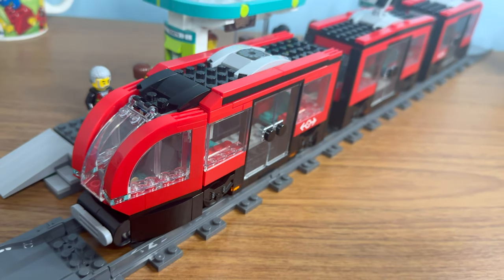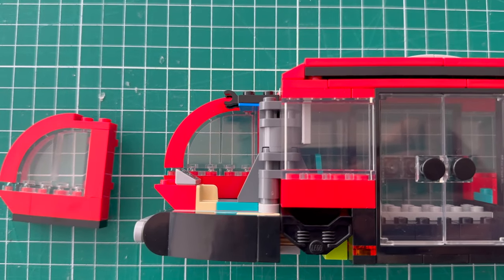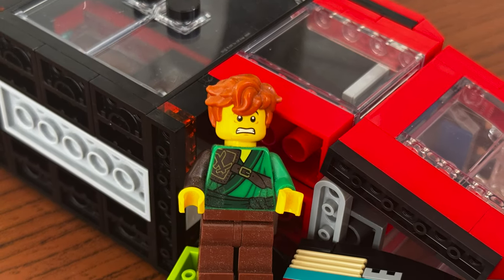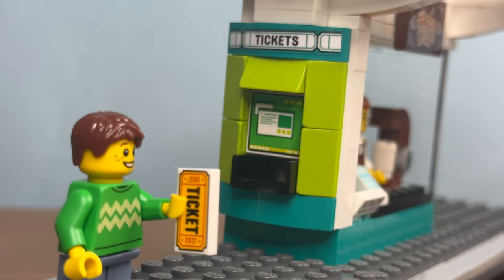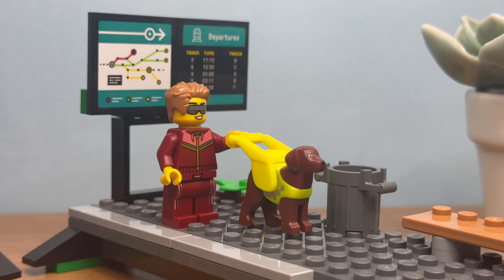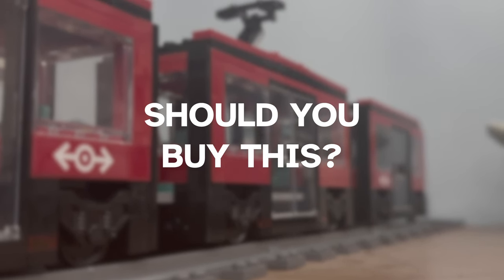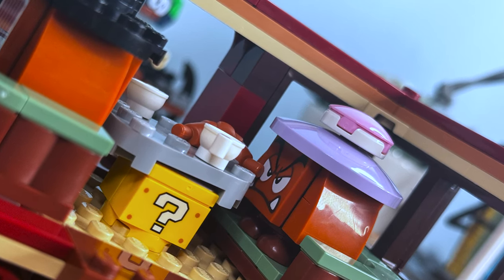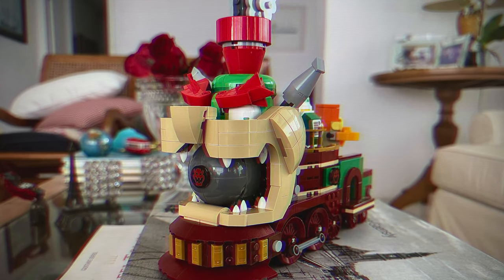Is The LEGO Downtown Streetcar Worth it? Long Term Review...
LEGO City 60423 Downtown Streetcar and Station fan review! Tram & platform are simple but effectiveIn this video, I review the brand new LEGO Downtown Streetcar (60423), released in August 2024.  I’ll take you through the highlights, build experience, and unique features of this delightful addition to the LEGO City lineup. Perfect for AFOLs, this set captures the essence of urban life and is a must-have for LEGO train enthusiasts. Don’t miss out on seeing the Downtown Streetcar in action—watch now to find out if it’s worth adding to your collection!

Credit:
"15 Sinfonias, BWV 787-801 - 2. Sinfonia in C minor, BWV 788" by Randolph Hokanson: